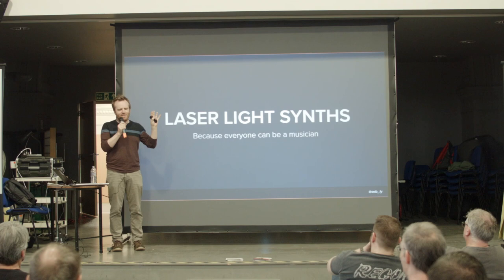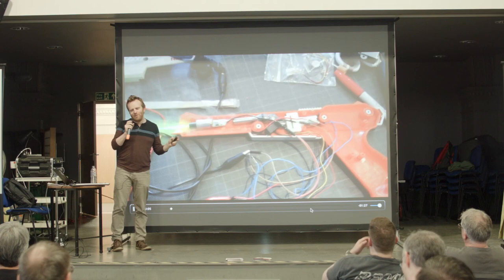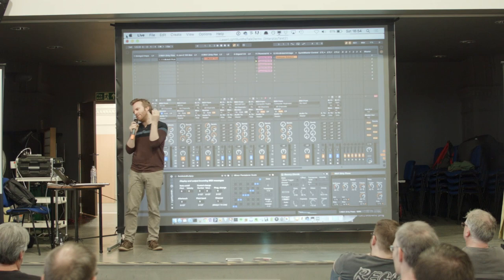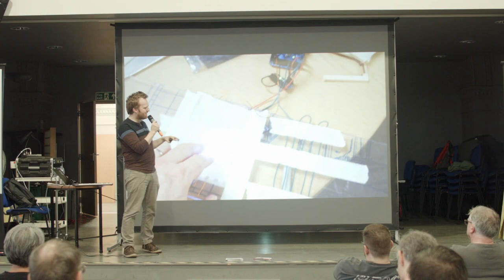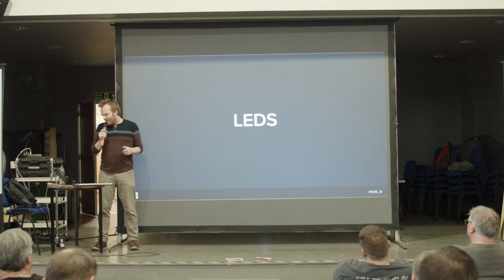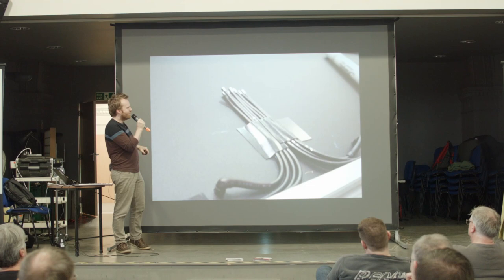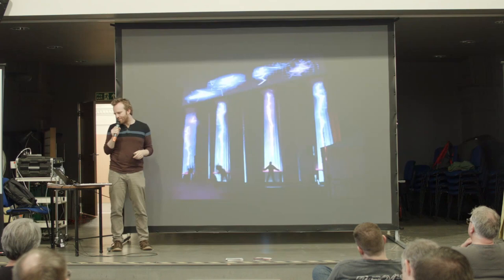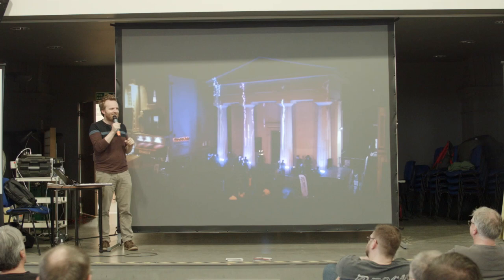Making the Laser Light Synths, Seb Lee-Delisle (OSHCamp 2016)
The Laser Light Synths are LED emblazoned musical instruments that anyone can play. Along with high power lasers, they form part of a large outdoor installation that switch the traditional roles of audience and performer.

* As an artist, Seb Lee-Delisle likes to make interesting things from code that encourage interaction and playfulness from the public. Notable projects include Lunar Trails, featuring a 3m wide drawing machine, and PixelPyros, the Arts Council funded digital fireworks display that toured nationwide.